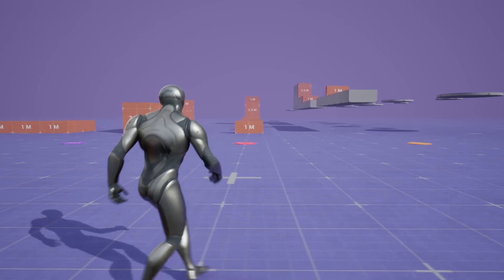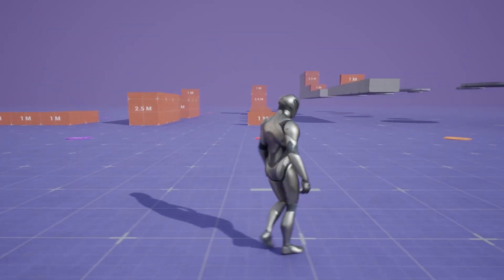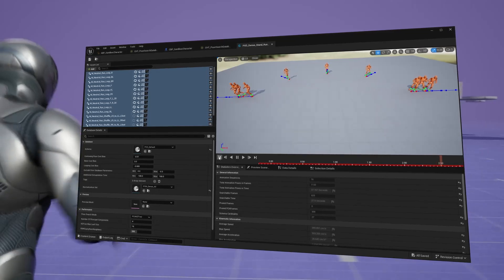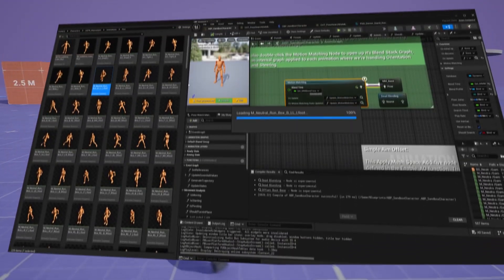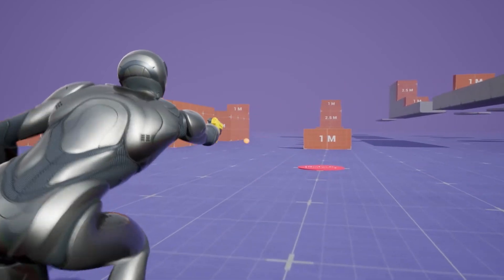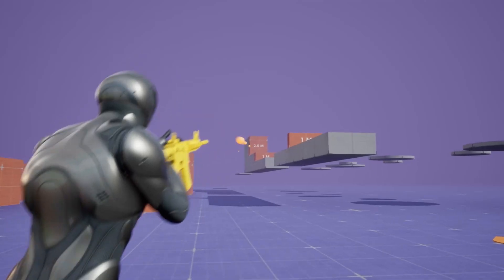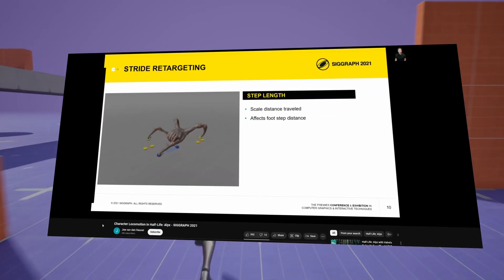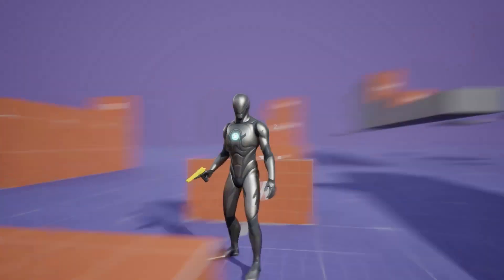UE5.4.2 Motion Matching Introduction, Overlay Pose Demonstration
Overlay pose method with Game Animation Sample done by @unrealdevop
I merely followed the tutorial method that is similar to Advanced Locomotion System v4 and refined the entire system to my own needs.